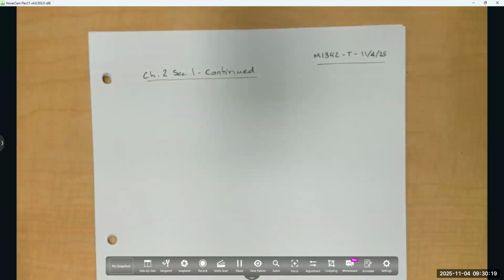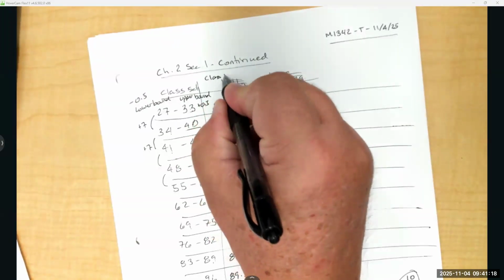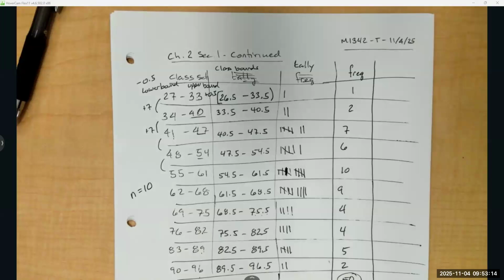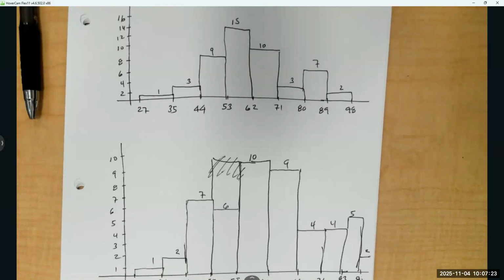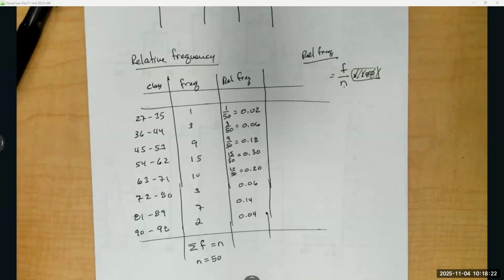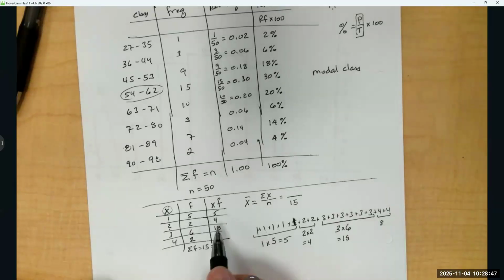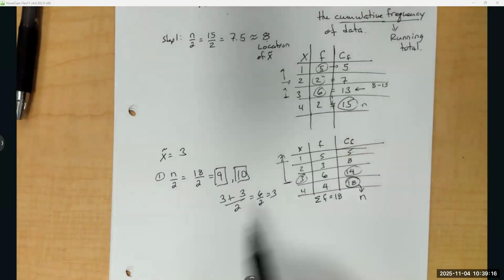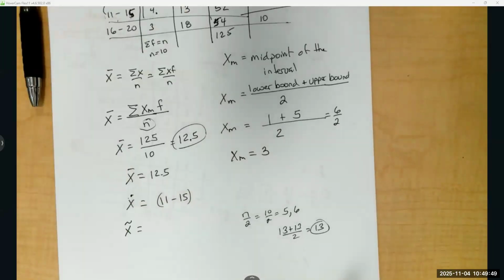MATH 1342 CH 2 SEC 1 Continued